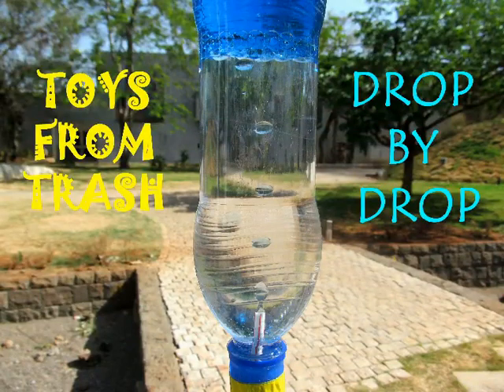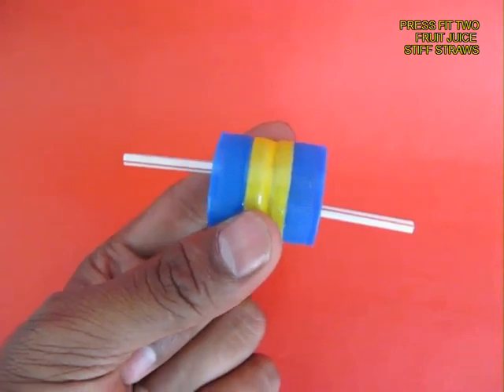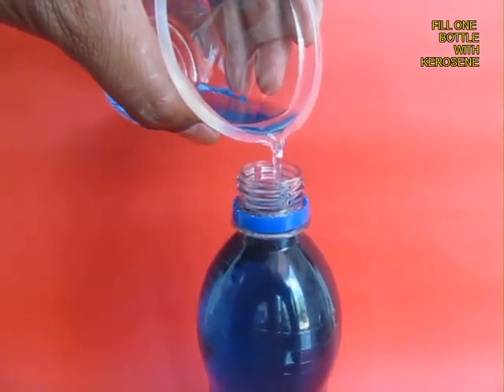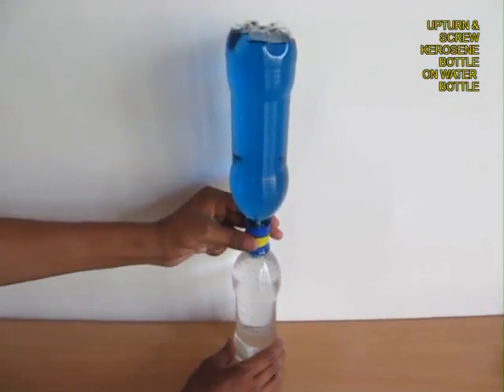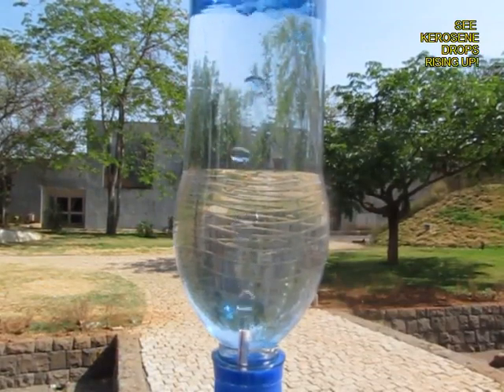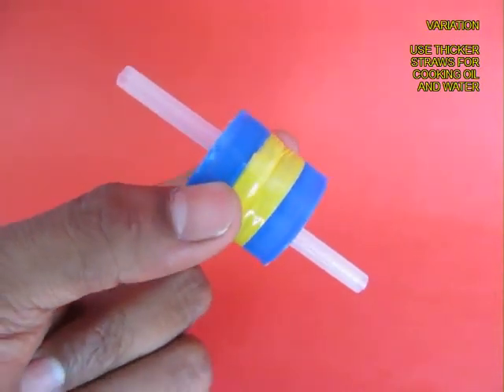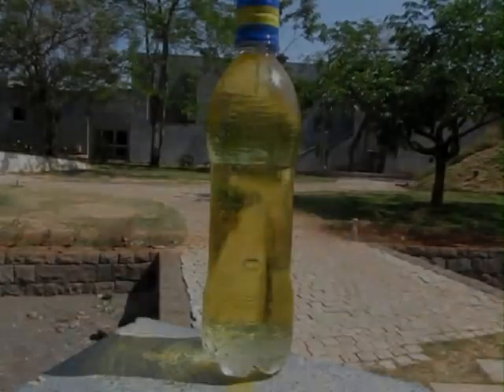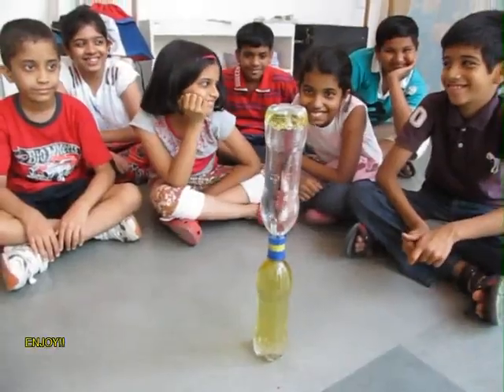DROP BY DROP - ENGLISH - 26MB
Stick two bottle lids and insert two short straws in the lids. Attach two bottle filled with Kerosene and Water to the two lids. Stand the bottles with the Kerosene below. Water and Kerosene are immiscible. Kerosene being lighter its drops will go up and water drops will come down. It is a beautiful sight to behold. Repeat this with water and cooking oil.
This work was supported by IUCAA and Tata Trust. This film was made by Ashok Rupner TATA Trust: Education is one of the key focus areas for Tata Trusts, aiming towards enabling access of quality education to the underprivileged population in India. To facilitate quality in teaching and learning of Science education through workshops, capacity building and resource creation, Tata Trusts have been supporting Muktangan Vigyan Shodhika (MVS), IUCAA's Children’s Science Centre, since inception. To know more about other initiatives of Tata Trusts, please